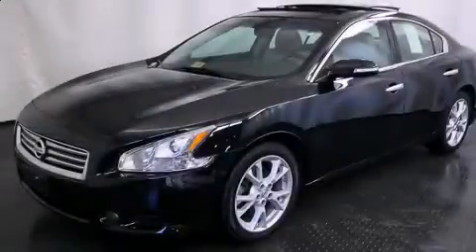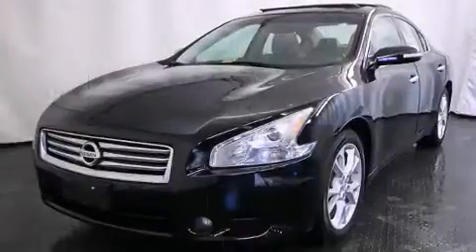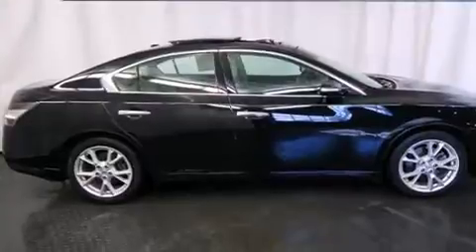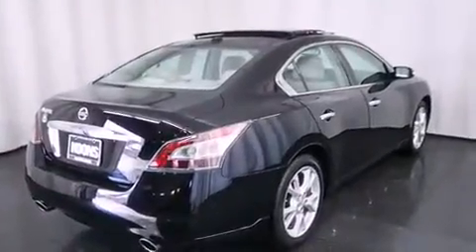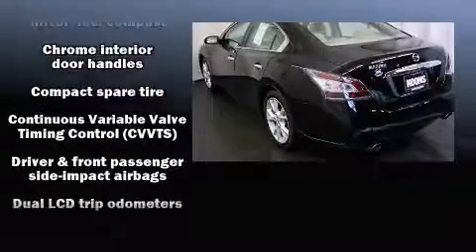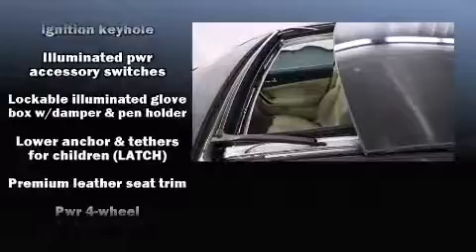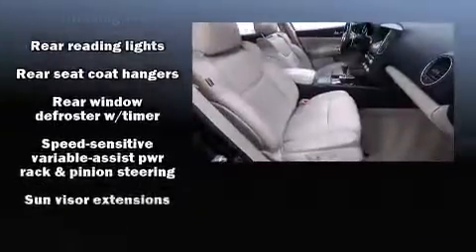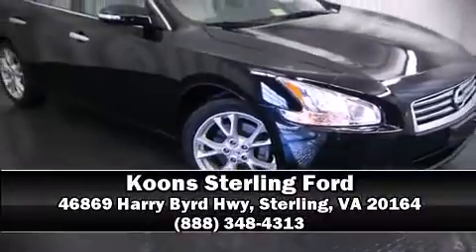2012 Nissan Maxima 3.5 SV in Sterling, VA 20164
Familiarize yourself with the 2012 Nissan Maxima. This 4 door, 5 passenger sedan just recently passed the 30,000 mile mark! Smooth gearshifts are achieved thanks to the 3.5 liter 6 cylinder engine, and for added security, dynamic Stability Control supplements the drivetrain. Nissan prioritized practicality, efficiency, and style by including: front and rear reading lights, power front seats, front fog lights, power moon roof, turn signal indicator mirrors, remote keyless entry, and air conditioning. Premium sound drives 9 speakers, providing you and your passengers a sensational audio experience. In the event of a rollover collision, side curtain airbags provide additional protection for outboard seated passengers. It also arrives with a Carfax history report, providing you peace of mind with detailed information. Our sales reps are extremely helpful & knowledgeable. They'll work with you to find the right vehicle at a price you can afford. Stop by our dealership or give us a call for more information.